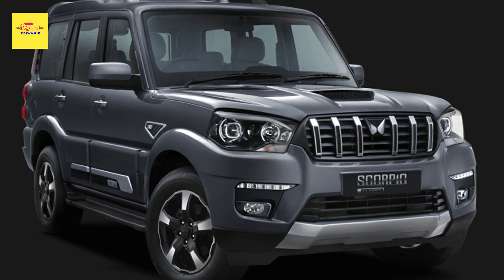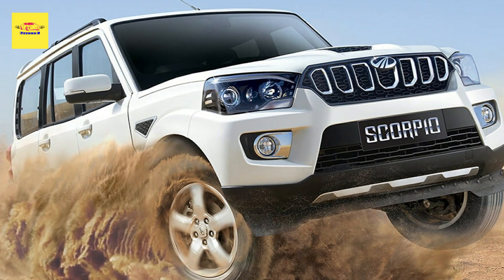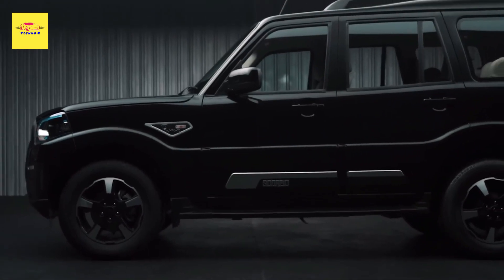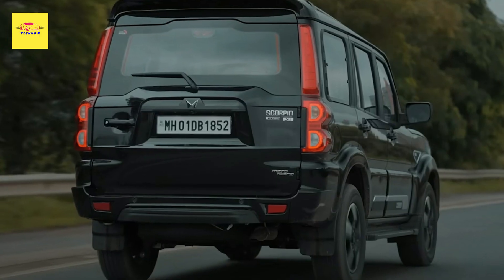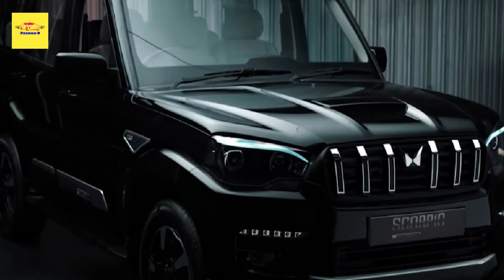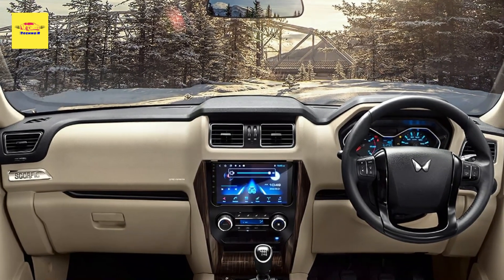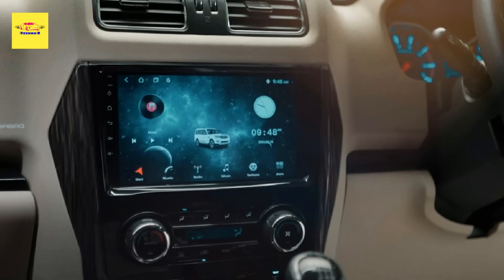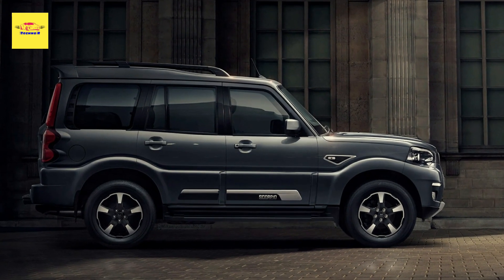FIRST IMPRESSIONS, Mahindra Scorpio Classic Debuts In India, Updating A 20 Year Old Design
scorpio classic,mahindra scorpio classic,new scorpio,new mahindra scorpio s11